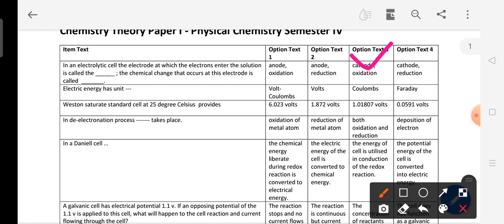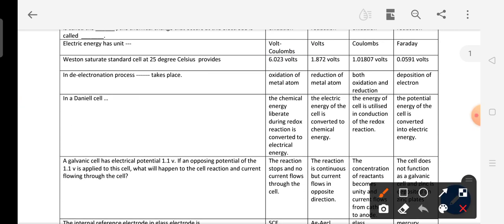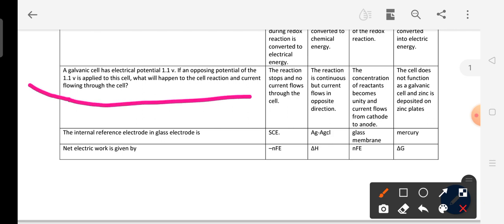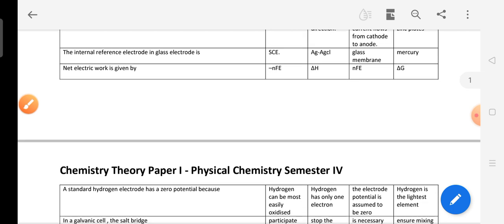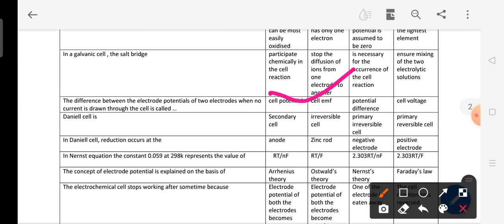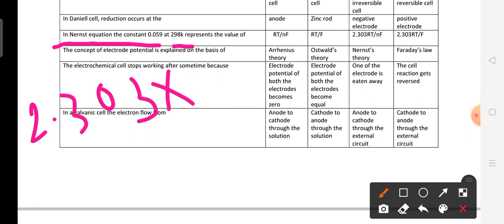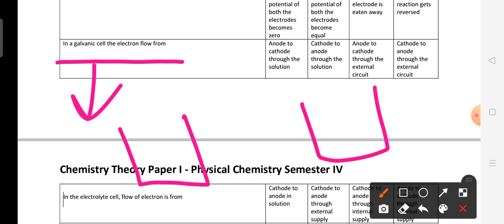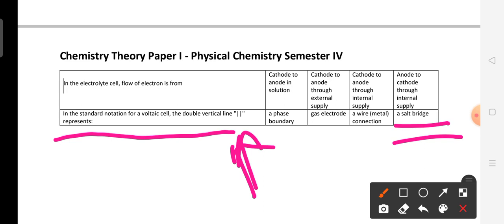TYBSc Physical Chemistry Important Practice MCQ questions with answers Electrochemical Cell Part 2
TYBSc Physical Chemistry Important practice MCQ||Unipune|| Electrochemical cell Part 2 || Sem 2
MCQ's pdf link: